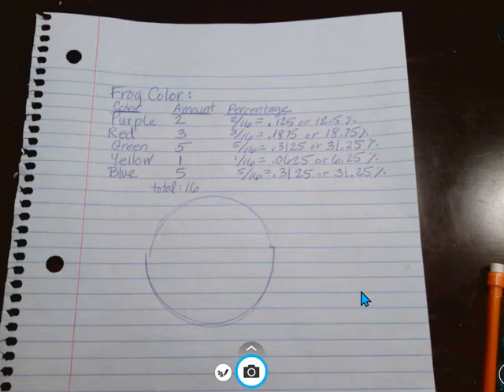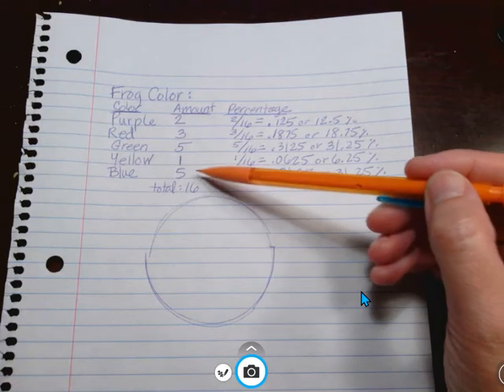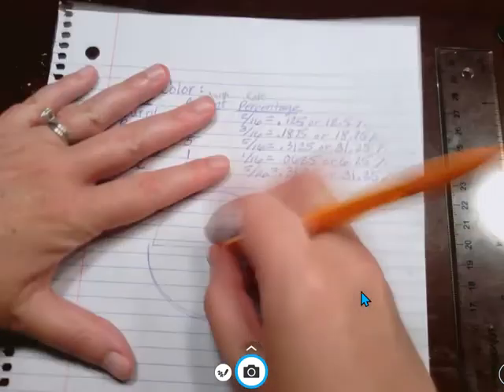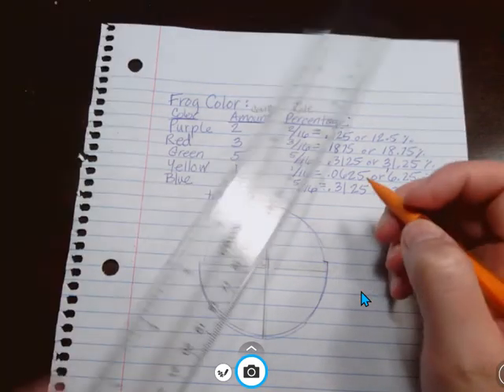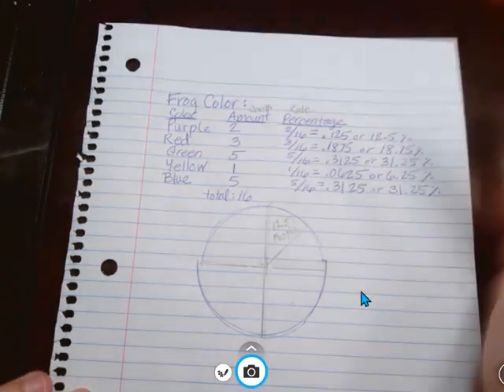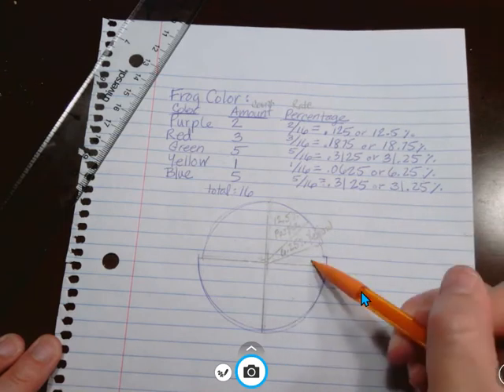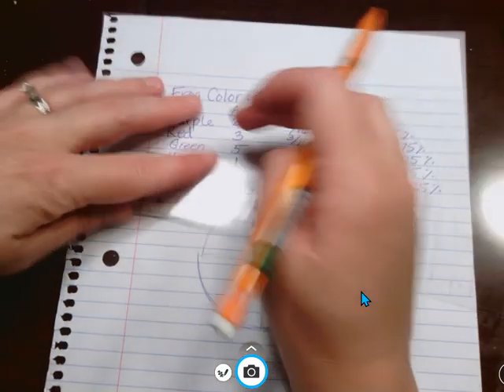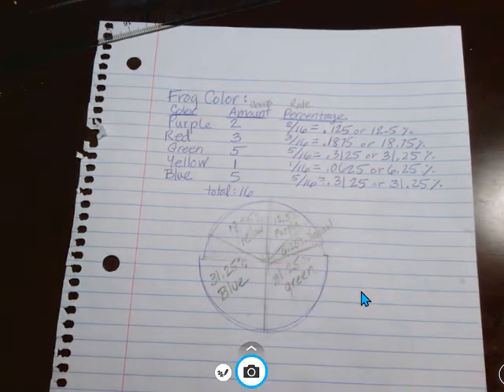Make a Pie Chart by Hand